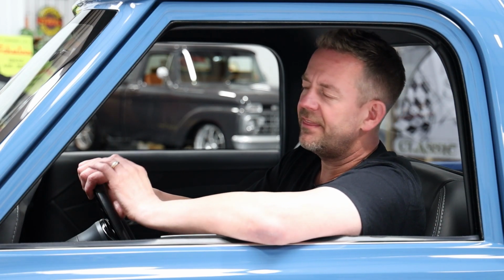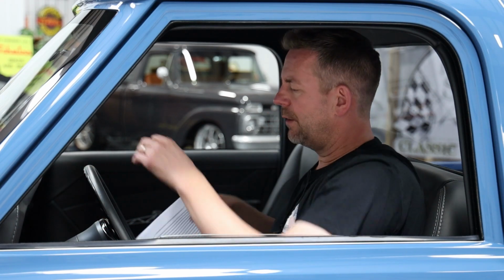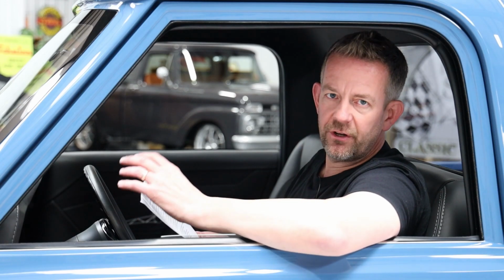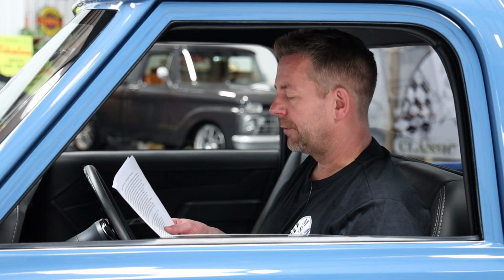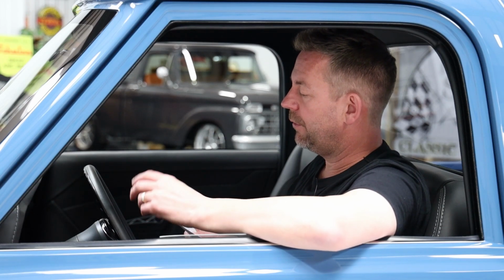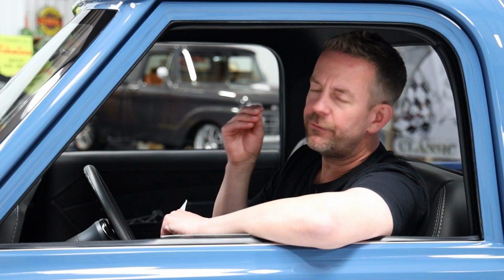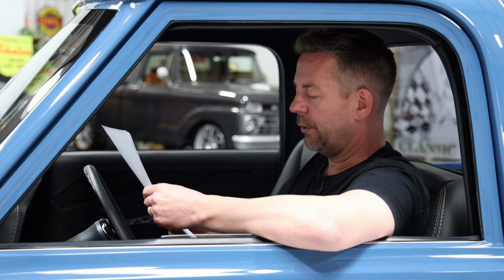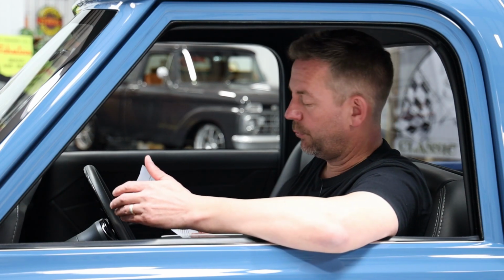1968 Chevrolet C10 Custom Pickup - Supercharged LS3 - Roadster Shop Chassis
“The Chevrolet Design Award at SEMA and other prestigious awards say it all. This pickup is clearly one of the best vehicles we’ve ever offered from the MS CLASSIC CARS Collection." – Marc Schiliro

This out of this world 1968 Chevrolet C10 Pickup Custom is true craftsmanship at the highest level and a one-of-a-kind G-machine. It’s equipped with a Magnuson Supercharged Chevrolet Performance LS3 625HP V8 with Chevrolet Performance 4L60E transmission and rolls on a Roadster Shop Slammed Spec Series chassis. As the VIN number indicates this truck was built in Tarrytown, NJ was a 1968 Chevrolet C10 ½ Ton V8 4x2 Pickup. It was rendered by well-known artist Eric Brockmeyer. The vision was brought to life by Mark Giambalvo and his team at Creative Rod and Kustom located in Womelsdorf, PA. Mark’s shop has magnitude of significant awards over his 20 years in business. This C10 was found by one of Mark’s employees in town locally and was the perfect candidate for the ultimate C10 build. The restoration started in 2017 and was completed in 2018 for the SEMA where it won the Chevrolet Design Award. Some of the other prestigious awards it’s achieved include Goodguys “Gold Award”- 2018, Goodguys “Truck of the Year Top 5 Finalist”- 2018, Goodguys “Detroit Speed Pros Pick”-2019, Goodguys “Best Ride on Roadster Shop Chassis”-2019, Detroit Autorama “Outstanding Truck”-2019 and World of Wheels “Steel City Top 5”-2019.

The exterior of this C10 is simply breathtaking with its custom design and innovation. It truly looks like it was built at the General Motors factory in 2023. The truck sits on custom Billet Specialties “Hydro” wheels with a natural center and polished lip. The wheels are 19x9 with Pirelli P Zero 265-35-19 tires on the front and 20x12 with Pirelli P Zero 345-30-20 tires on the rear. (Read more on our website)

The interior of this C10 is state-of-art with its simple and clean design. It looks like it was built at the General Motors factory in 2023. Like the exterior, the interior blends traditional and modern design cues. Eric Brockmeyer also designed the interior which was brought to life by well-known Bux Customs located in Pottstown, PA. The entire interior was custom made including the one-piece headliner and hand built metal dash that was molded after a 1968 Chevrolet Camaro. The metal interior panels and bucket seats were also hand built. Once everything was completed the interior was insulated with Boom Mat and upholstered in Medium Gray Hydes leather with white stitching. The high quality leather is soft to the touch. The entire floor was treated to premium black carpeting. It’s equipped with a keyless system and powered by a remote key fob.

The engine compartment is highly detailed throughout with many custom parts. The backside of the hood was fabricated including the insulation pad. The hood pivots on Ringbrothers black anodized hood hinges. The truck is powered by a new Magnuson Supercharged GM Performance LS3 V8 that is rated with 625HP. The engine was dyno tested and runs excellent. It was dyno tested with 548HP at the rear tires! The engine breathes through Ultimate Headers and a Flowmaster exhaust system that exits the rear bumper section. The engine is coupled to a new 4L60E automatic transmission sourced from Performance Automatic. The transmission is equipped with a transmission cooler. The power is transferred through the HD custom driveshaft to the new Strange Engineering 9” Tru-Trac rear end with 3.73 gears.

The undercarriage is also highly detailed throughout with many custom parts. This undercarriage should be displayed with lights and mirrors at car shows with the excellent attention to detail. The underside was painted with a matte Cavalry Blue textured paint for durability. The body was placed on a new Roadster Shop Slammed Chassis that was painted black. It’s equipped with power rack and pinion steering. The suspension system consists of front tubular upper and lower control arms, heavy duty sway bars, Strange coilovers with Hyperco springs and four-link rear setup. The braking system consists of a Wilwood master cylinder and Wilwood four wheel disc brakes with 6-piston orange calipers on the front, 4-psiton orange calipers on the rear, drilled and slotted rotors. It’s equipped with an E-Stopp electric emergency brake. A custom fuel tank was relocated to the rear with custom filler. A power cut off knob was installed on the passenger side.